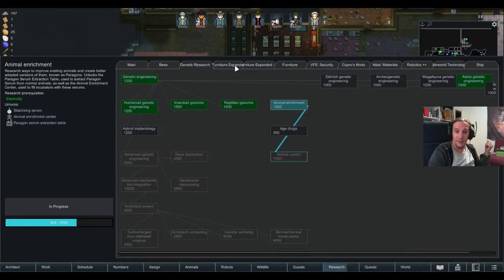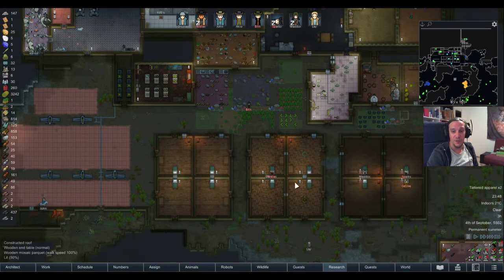The Rimworld Survival Guide - Royalty 1.1 Tutorial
This Guide will show you how to increase your survival chances in Rimworld =)